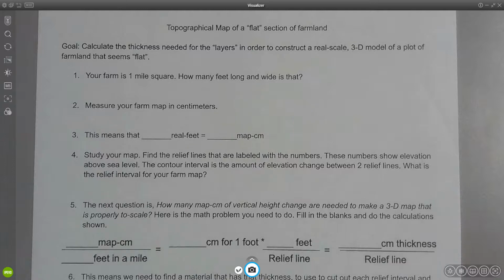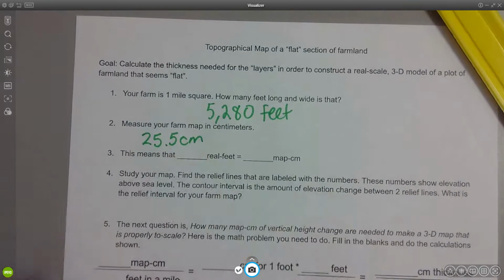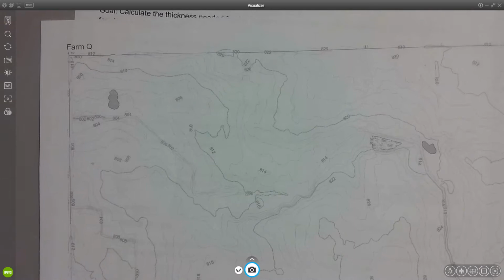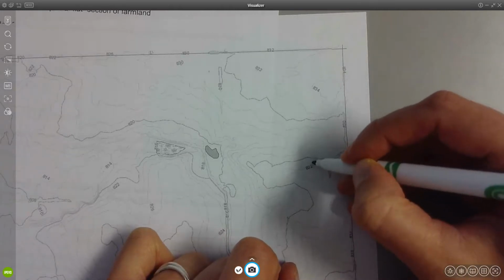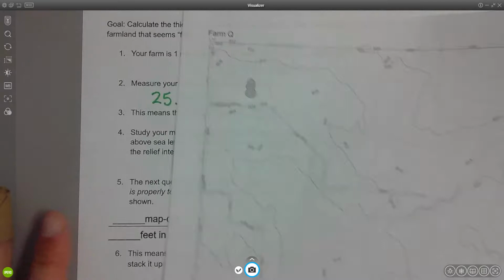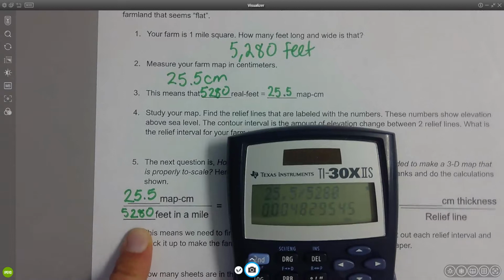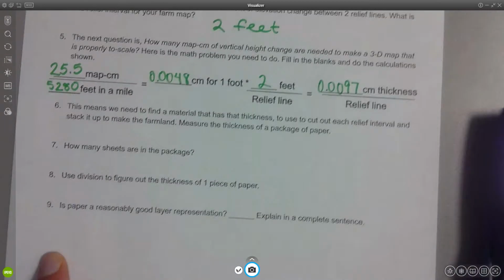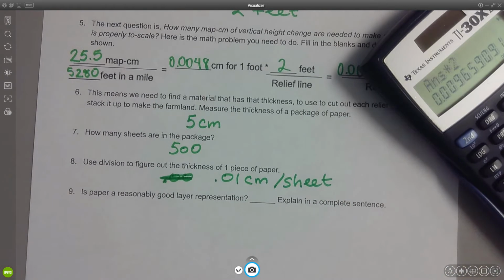Topography of a farm map sample calculations